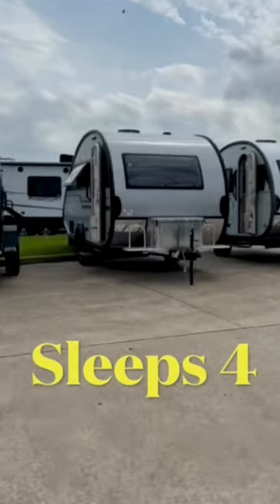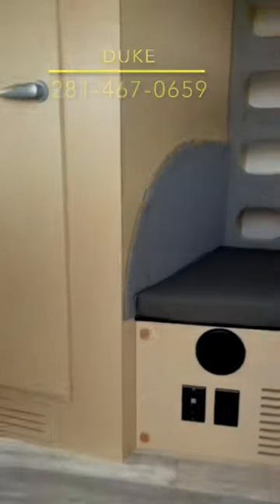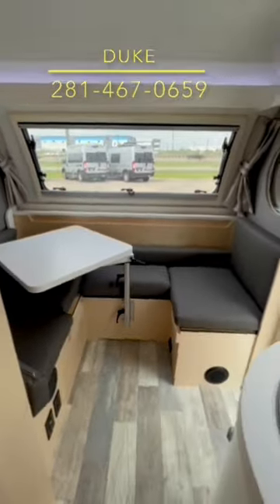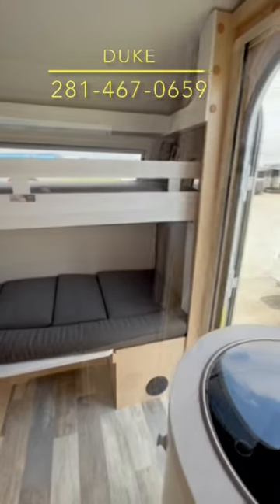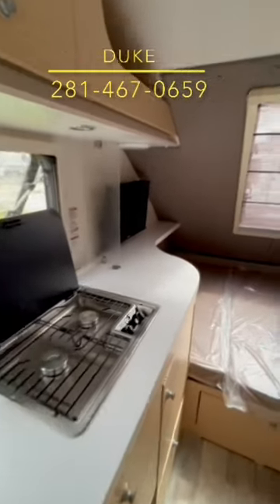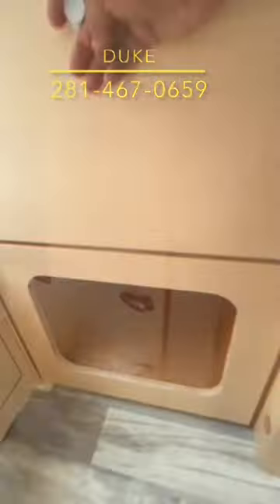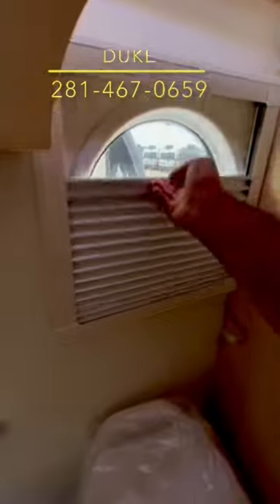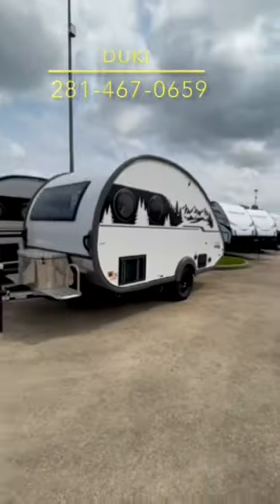2023 NuCamp Tab 400 “Boondock” Teardrop Travel Trailer - Fold Out Bunk - Sleeps 4